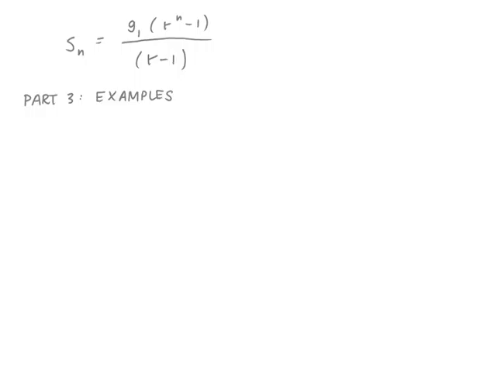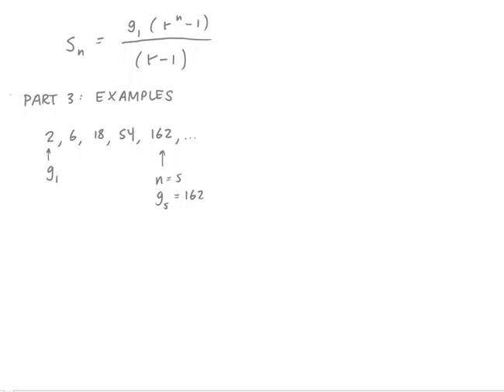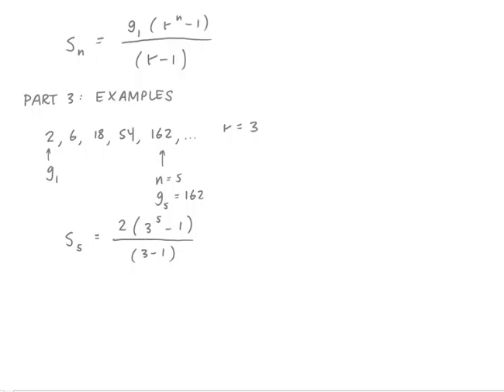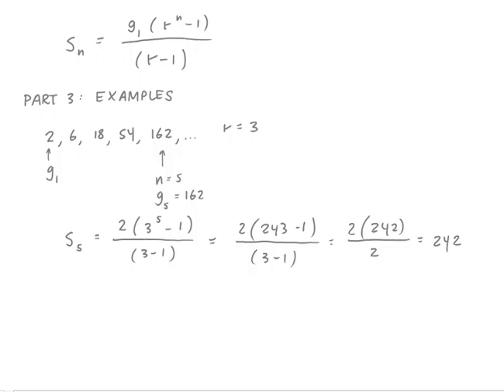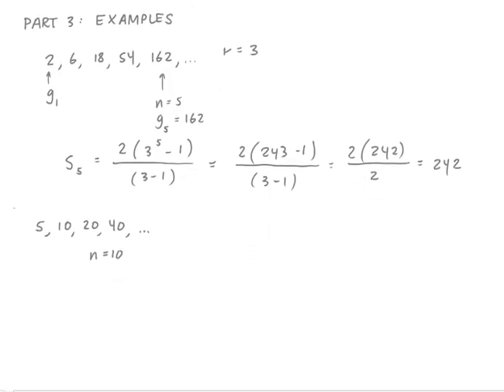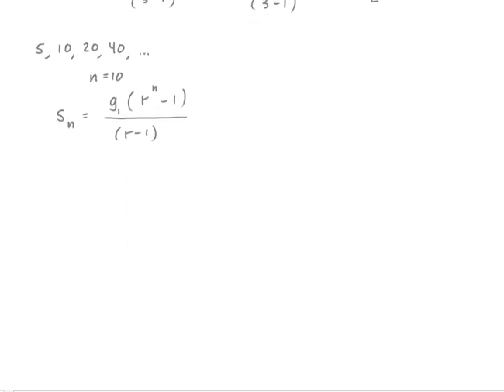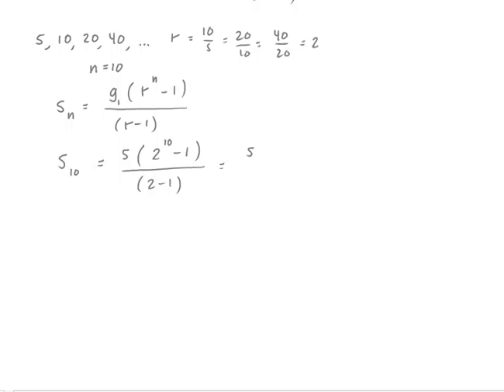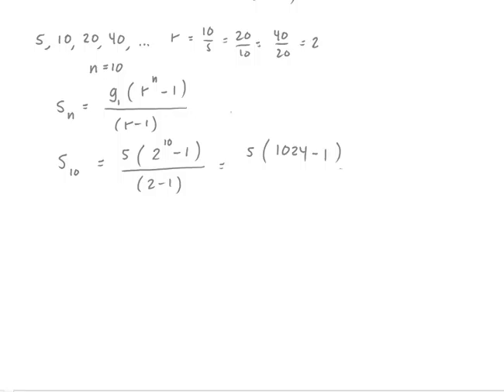geometric sequences part 3 examples